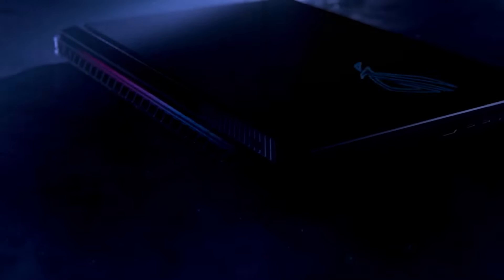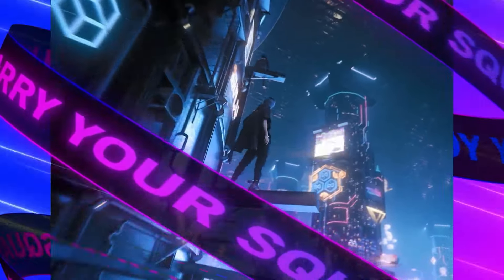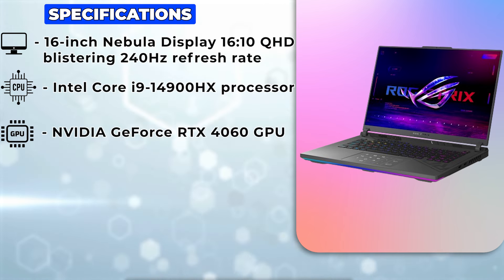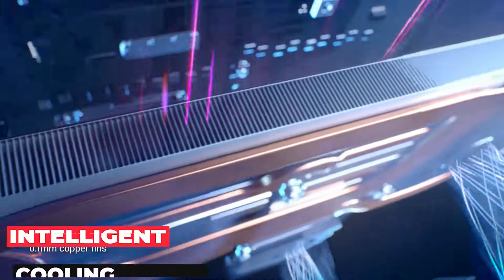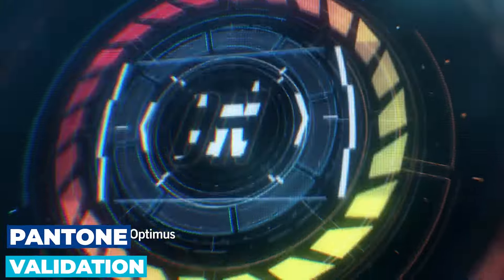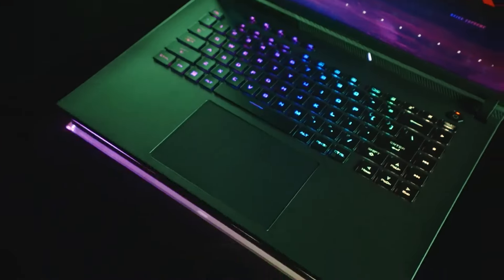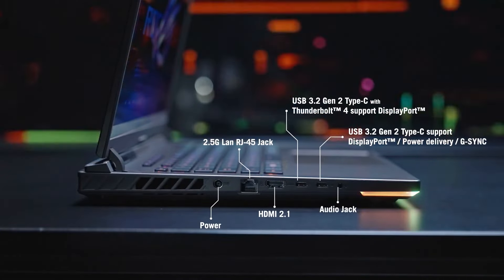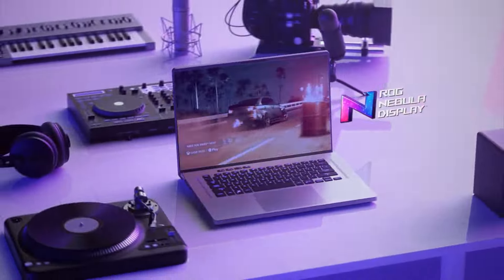ASUS ROG Strix G16 (2024) Gaming Laptop - Full Overview | Best 16 Inch 240Hz Gaming Monitor of 2024?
(Best Buy Link) Asus ROG Strix G16